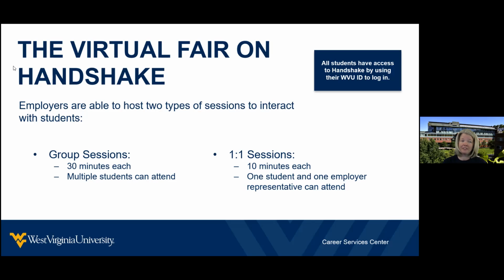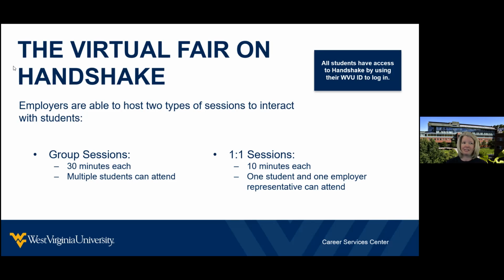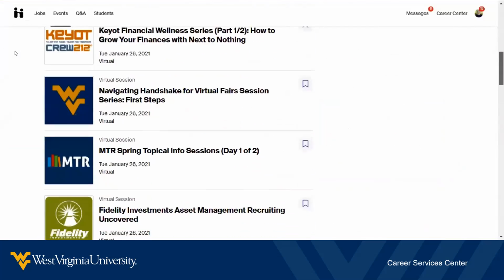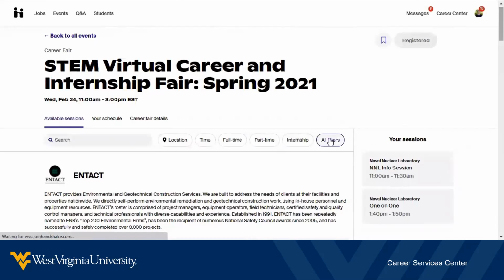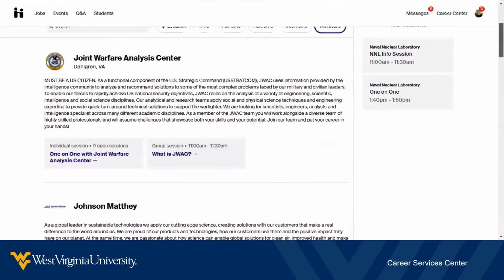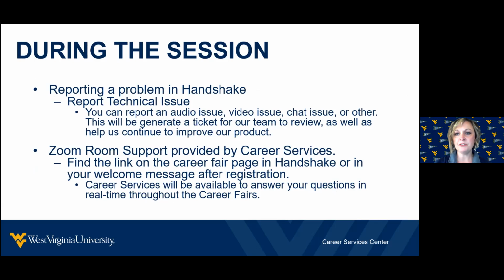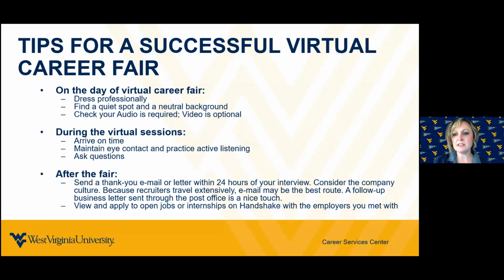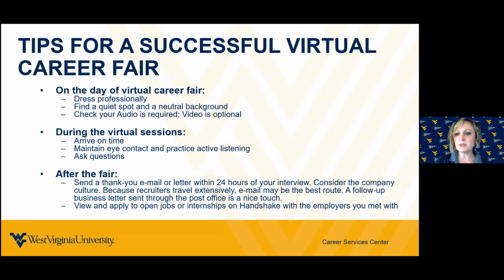Next Steps: How to Connect in a Group or 1:1 Session with Recruiters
This session shows you how to register for career fairs so you can browse employers ahead of time and schedule all of your sessions in advance.